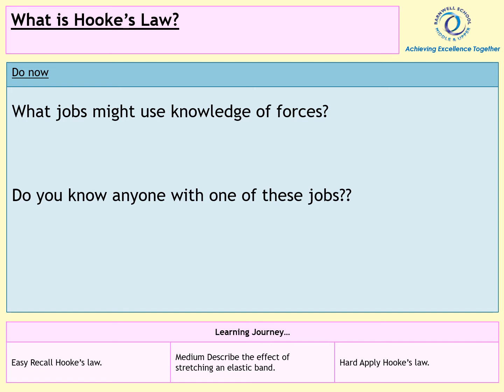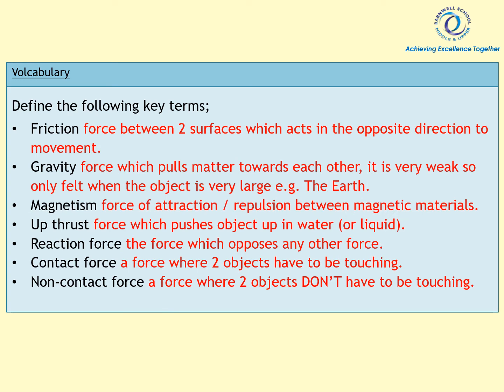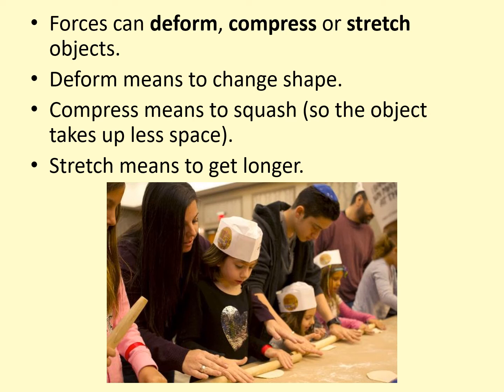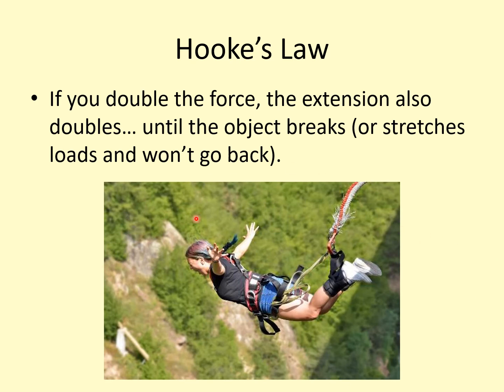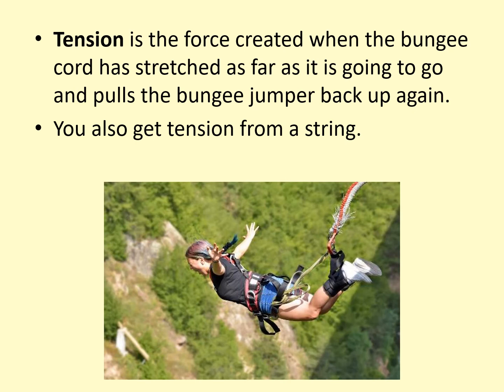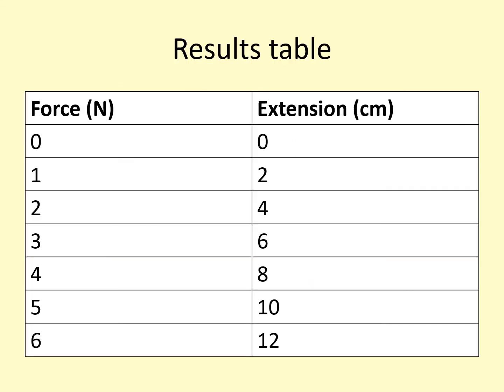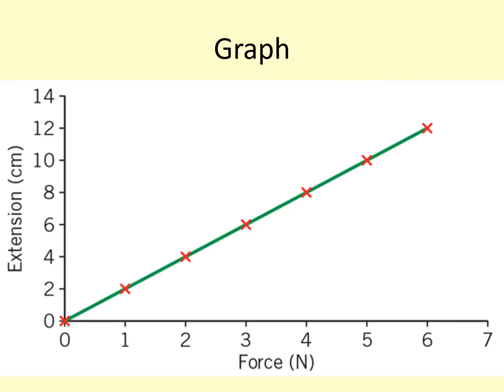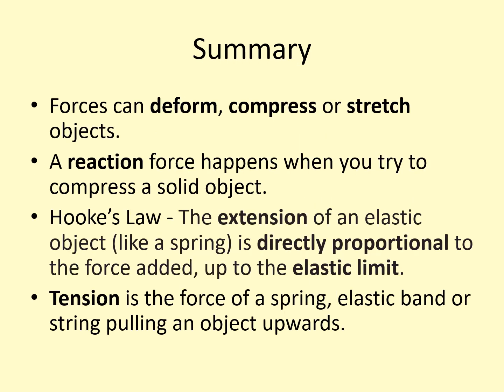P1.1.2 Squashing and stretching - Year 7 - ANR